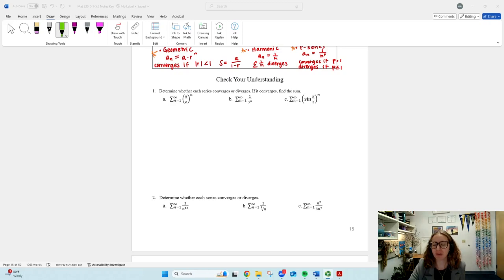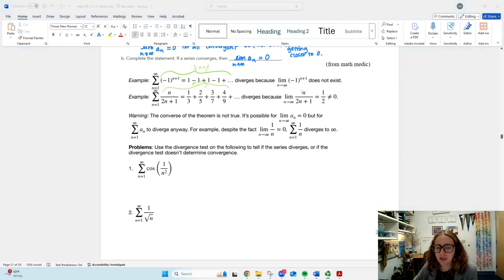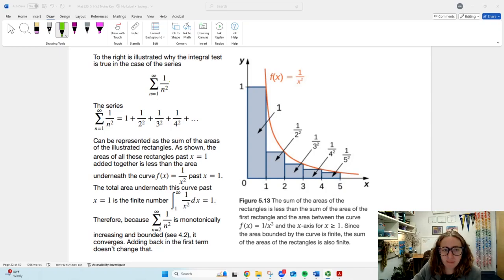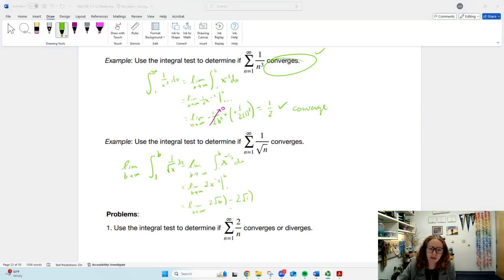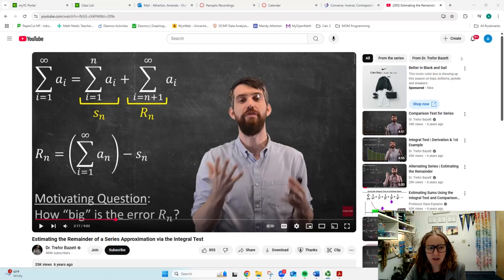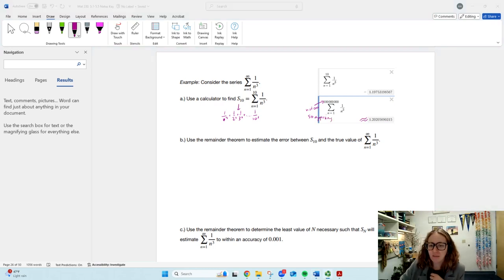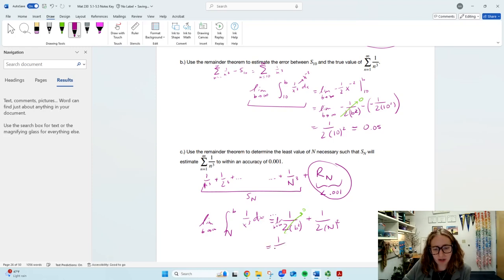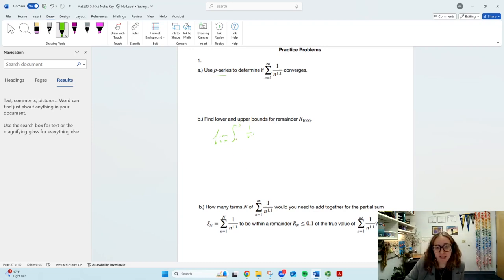MAT 230 5.3 Divergence and Integral Tests